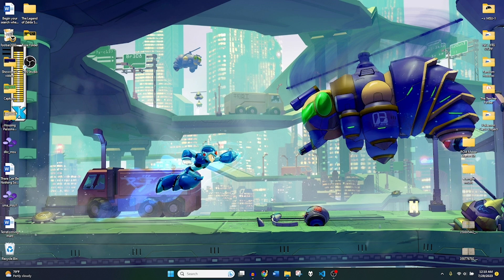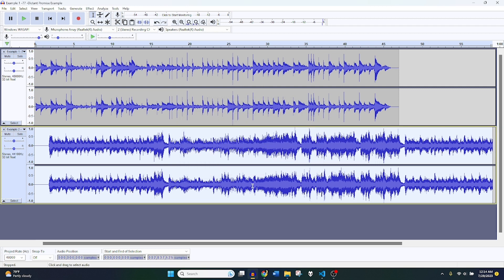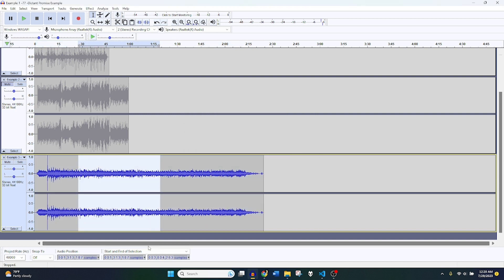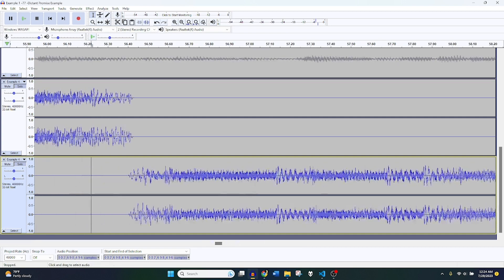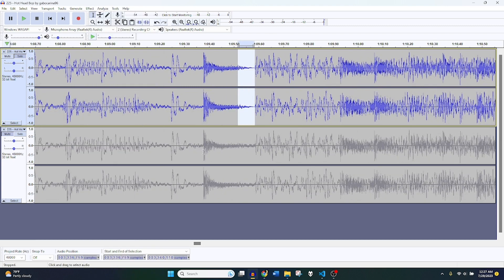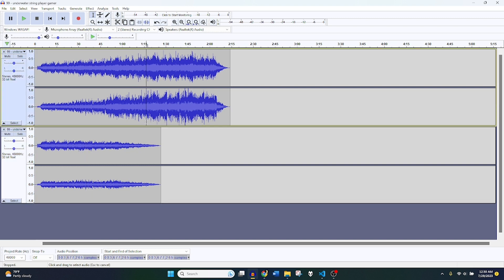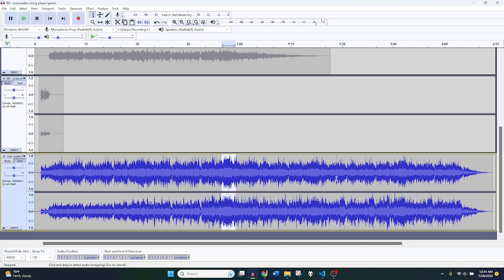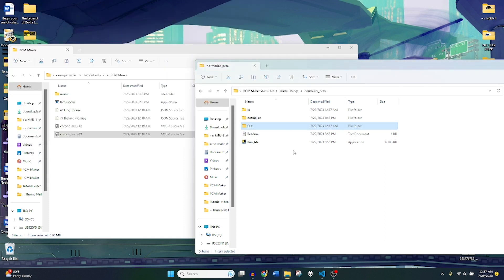MSU-1 PCM Tutorial Part 2: Controlling Volume Levels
This is part 2 of a 3 part tutorial on PCM making. This one covers everything you need to know to how to make good volume levels when creating the PCM track. The first one will covered how to get tools you need and how to make a PCM track. The third one is cool tricks I learned for advance editing.

Time Stamps Of Things To Learn
0:00 Using Normalization in json file.
Use volume -21, but you can set it from anywhere from -18 to -23 (you may even need to make it more quiet than -23 in very rare occasions).
0:43 The volume of the mp3 file can mislead the volume of the PCM track.
5:33 Why some tracks will never work until you edit them.
6:29 How to fix a track with a volume spike.
10:30 How to change volume levels of long sections of a track.
13:09 How to change a soft beginning to a loud build up (if you want to change it).
20:04 How to use the normalization PCM tool to change volume levels quickly.

Feel free to message me with any of your questions.